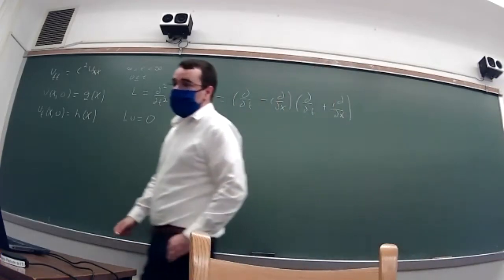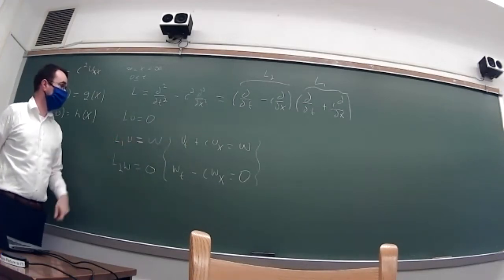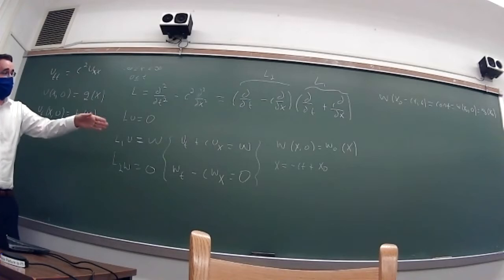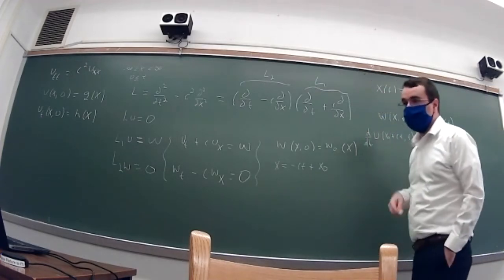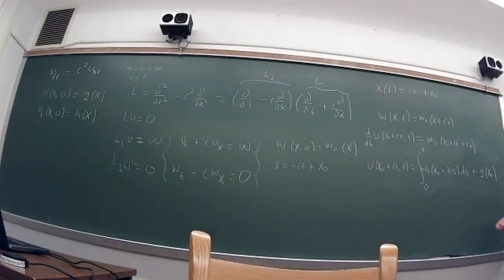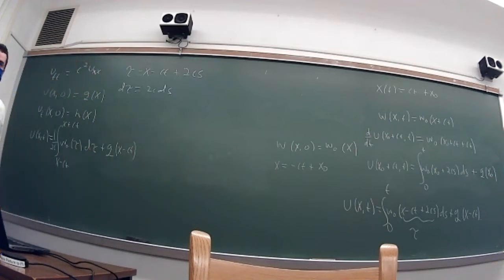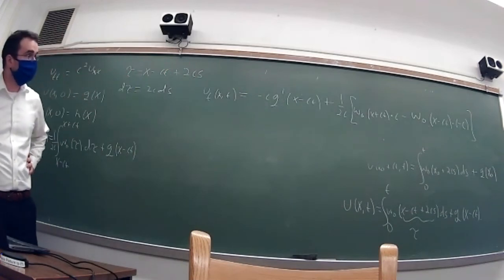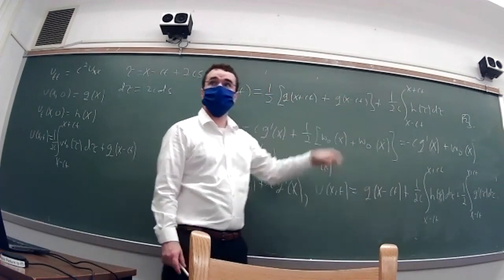Lecture 5: d'Alembert's solution of the wave equation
d'Alembert's solution of the wave equation

sound is still bad - yet another new microphone coming on Wednesday.